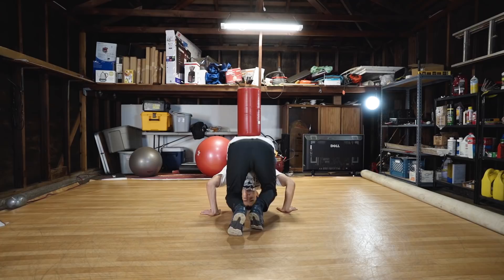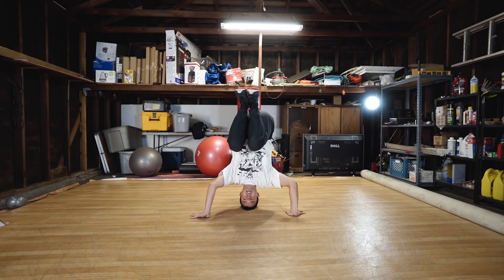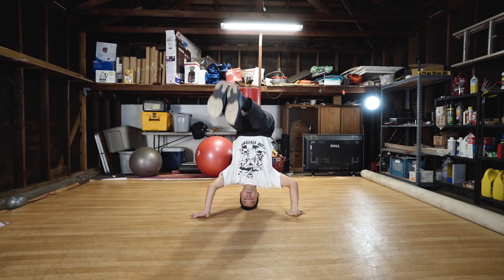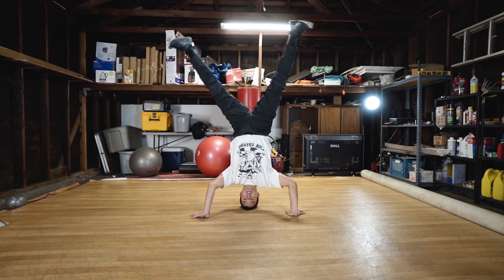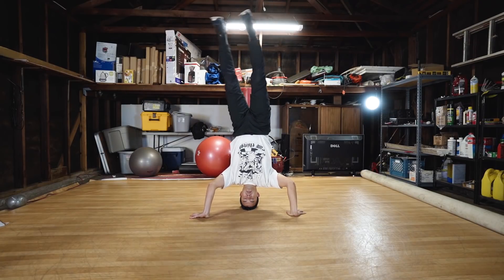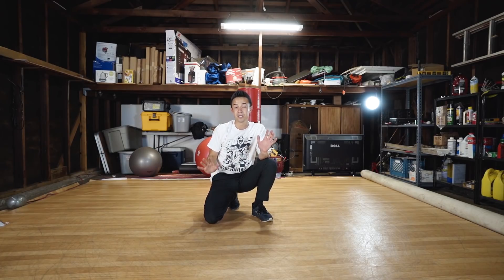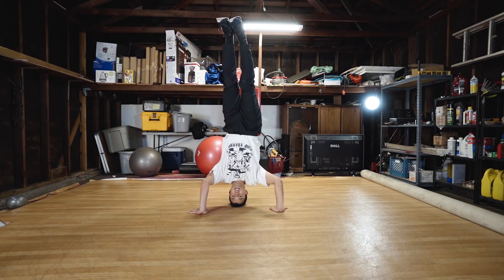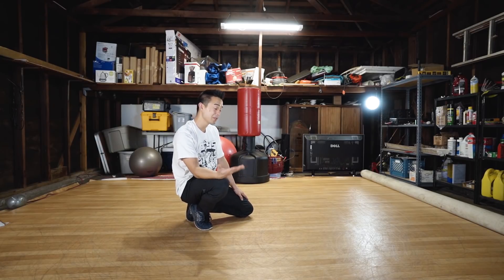How To Breakdance | Head Stand To Hand Stand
Today we will be learning how to do a head stand to a hand stand. This transition will teach you the foundation to switching into other freezes as well. Take your time and enjoy!

My Equipment:
Camera:
1. Canon 5D Makr III
2. Canon T3i
3. Go Pro
4. Canon Vixia Mini

Lens:
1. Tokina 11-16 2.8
2. Sigma 35mm 1.4
3. Canon 85mm 1.8
4. Canon 16-35

Tripods:
1. Big Boy
2. Travel
3. Vlog

Microphone:
1. Shotgun Mic
2. Tascam

Drone:
1. DJI Mavic Pro

Laptop:
1. Mac Book Pro

Editing Software:
1. Adobe Primiere

Shoes:
1. Reebok Classics
2. Asics
3. New Balance
4. Adidas